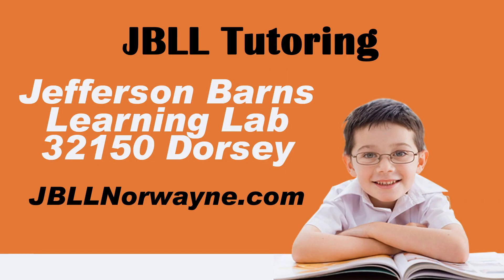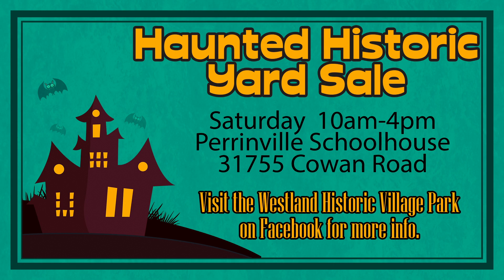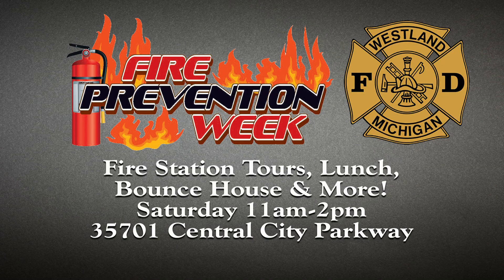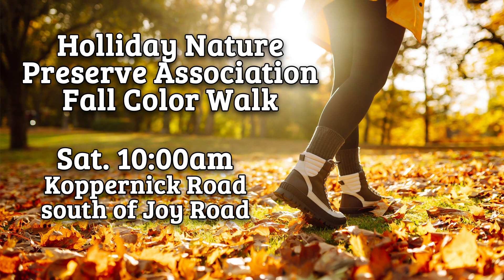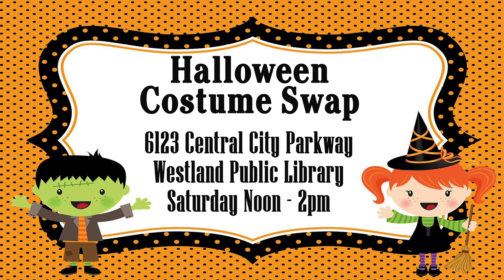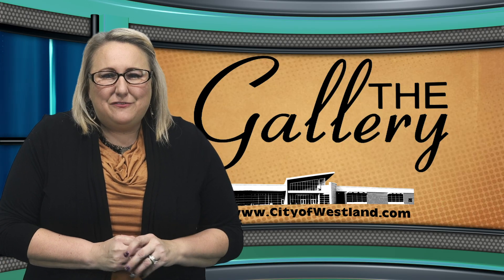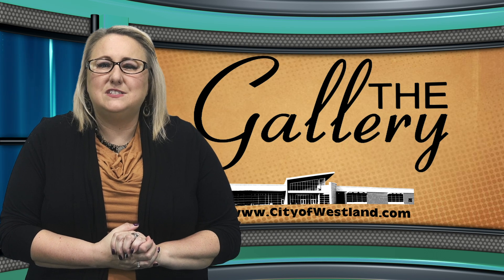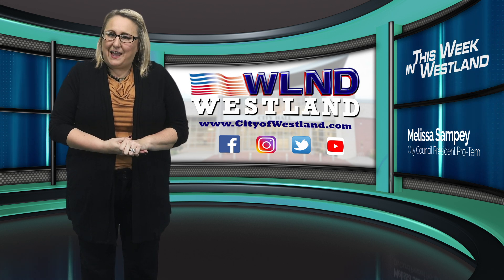This Week In Westland with City Council President Pro-Tem Melissa Sampey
This week we have homework help for students, and a chance to have lunch at the fire station. There’s a Fall Color Walk happening, and a couple of events to help you get ready for Halloween. All that and more . . . This Week In Westland.